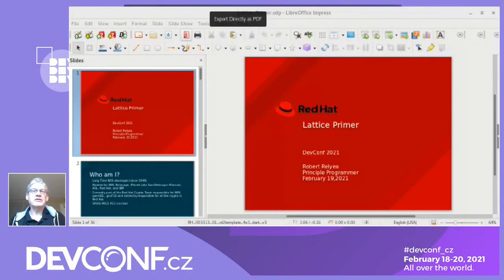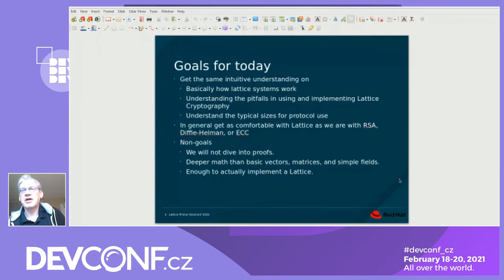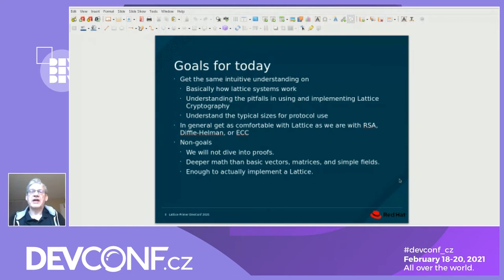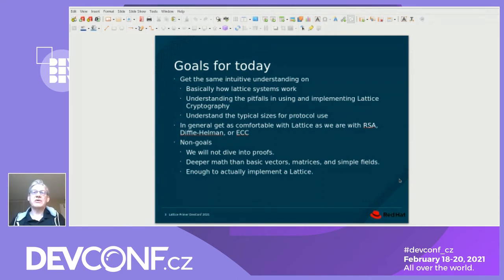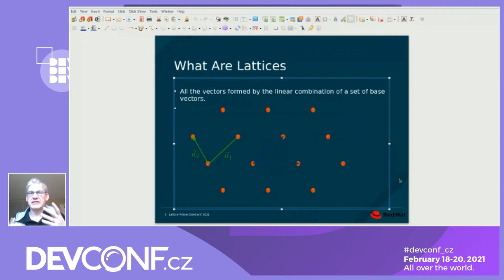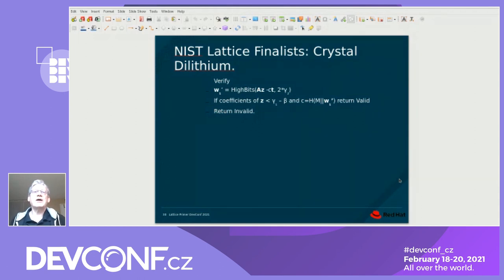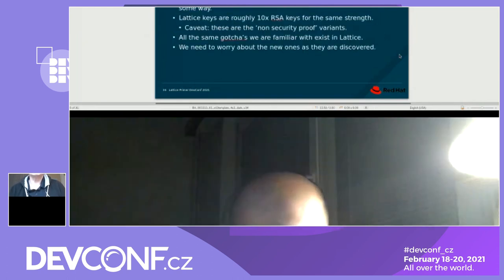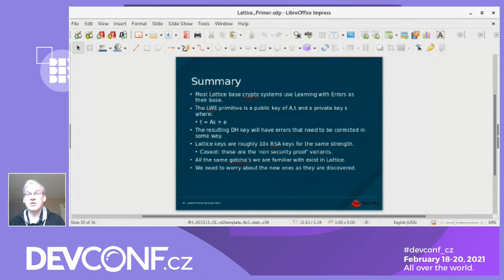Lattice Based Cryptography Primer - DevConf.CZ 2021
Speaker: Bob Relyea

Of all the new post quantum algorithms we are looking at to replace our traditional RSA and Eliptic Curve systems, Lattice base algorithms are both the most promising, but also the most opaque. NIST is almost certain to choose Lattice base as one of the algorithms they plan on standardizing on in 2021. This talk will help users who have a general feel for how RSA and ECC work get that same familiarity with Lattice functions. NIST is almost certain to choose Lattice base as one of the algorithms they plan on standardizing on in 2021.